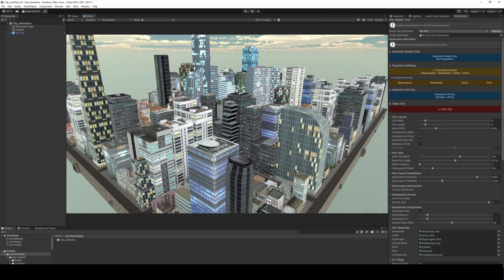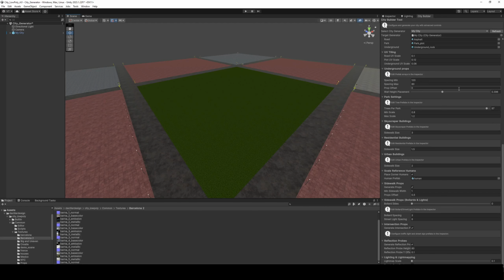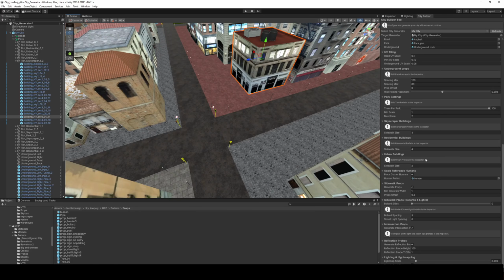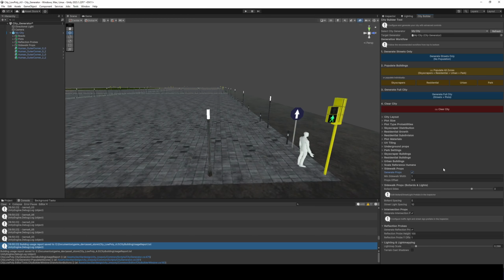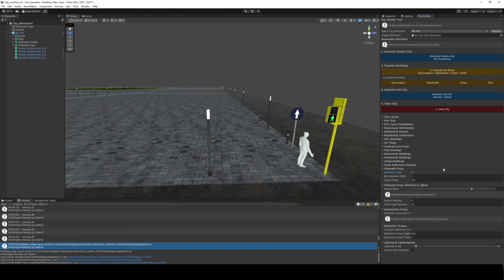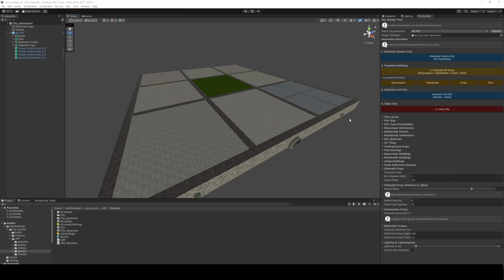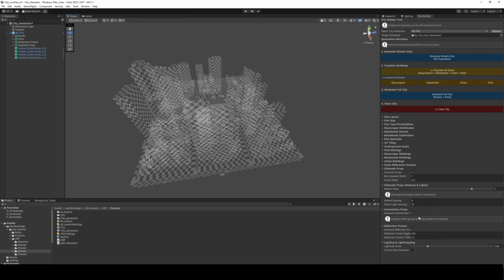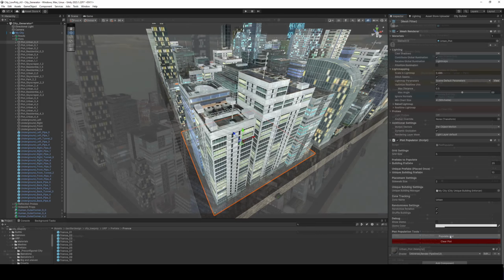City Generator tutorial 3 for the City Low Poly Asset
This tutorial for the City Low Poly Asset, explains the use of the City Builder tool that has been added from the version 4.0.
The contents for this first quick tutorial are:
- Prop generation and configuration
- Sidewalk configuration
- Reflection probes generation
- Lightmap  configuration